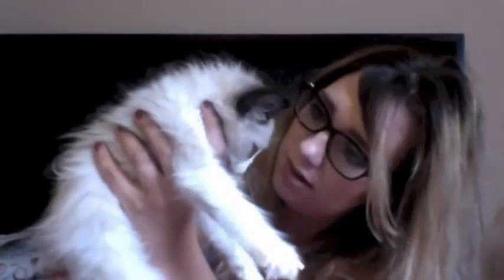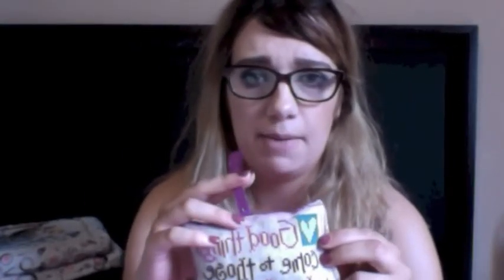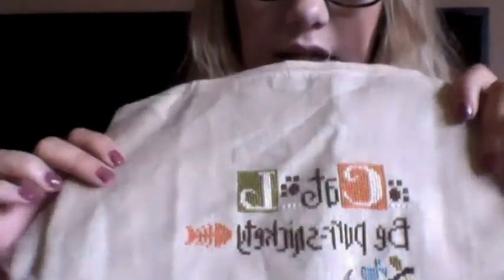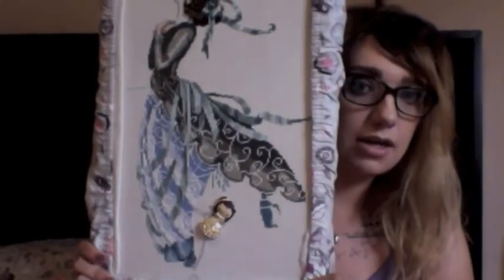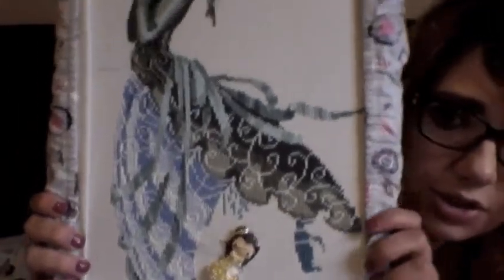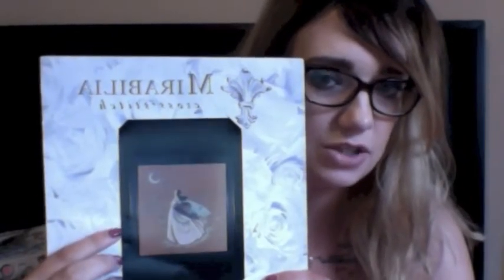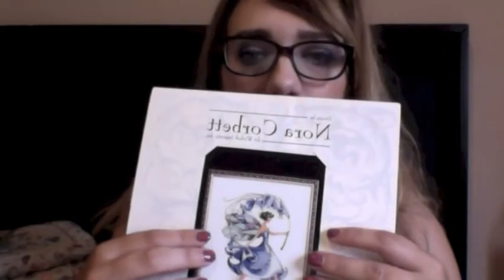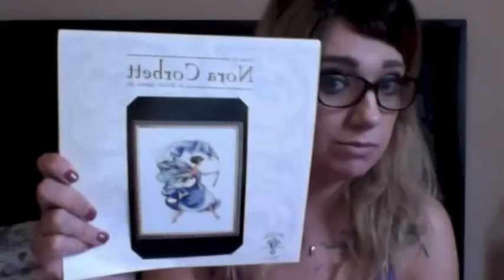Flosstube #3: May Updates,FFO, Wips and a Haul